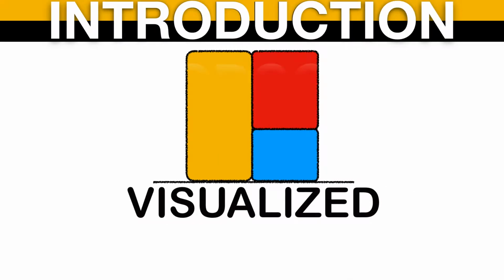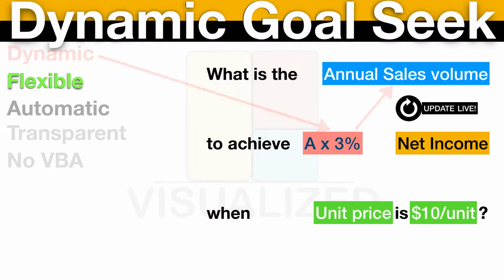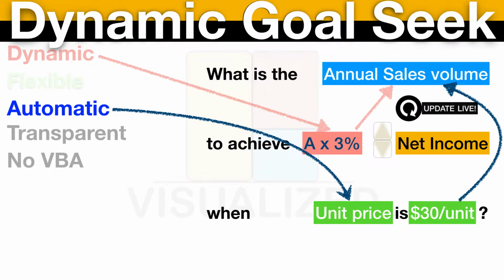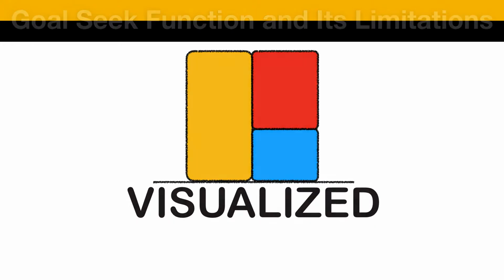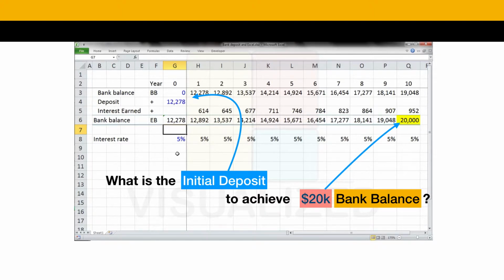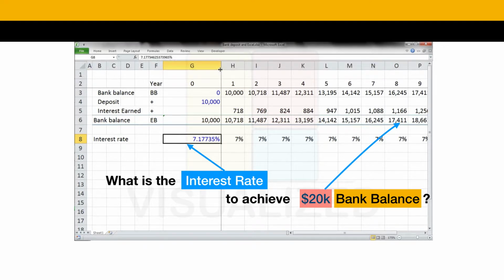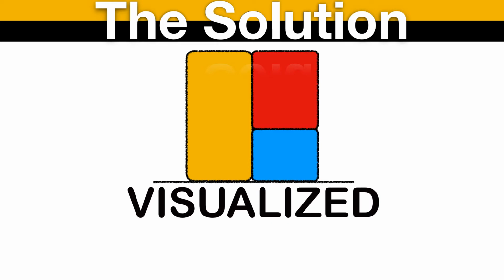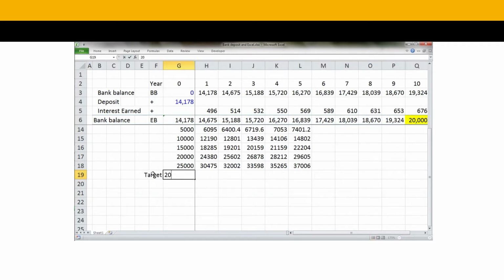Dynamic Goal Seek